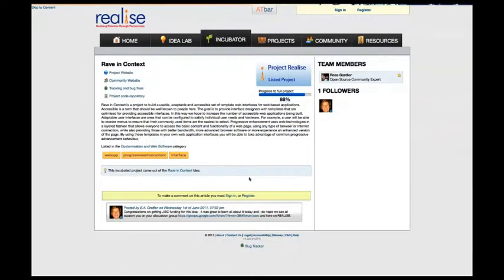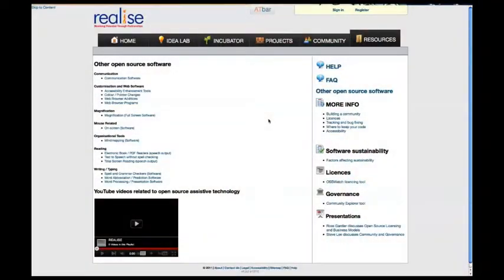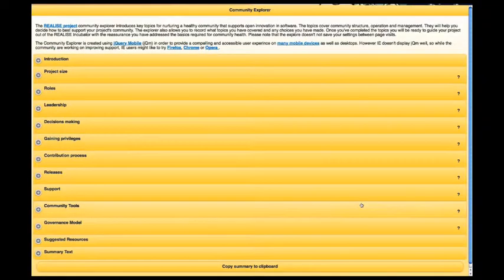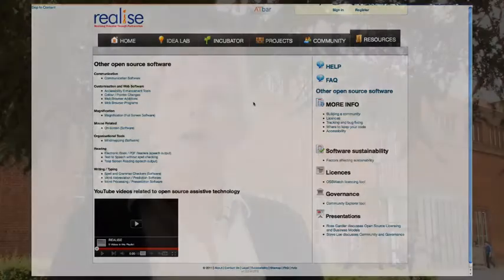Open Innovation: REALISE (University of Southampton)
This short video highlights the activities of the Jisc BCE REALISE project, funded as part of the Open Innovation call and led by the University of Southampton.